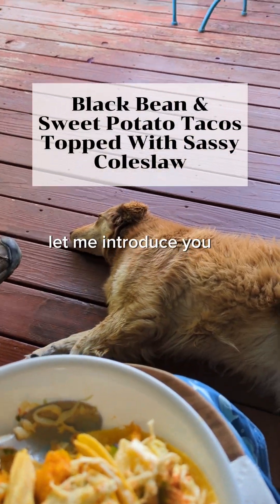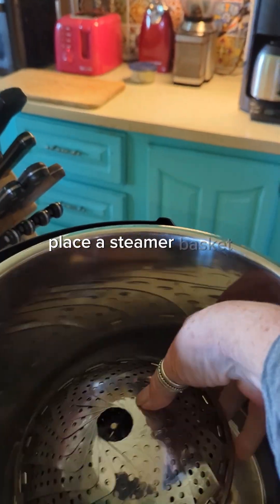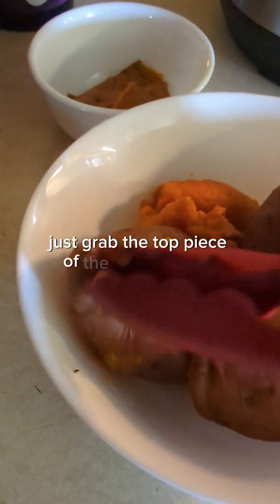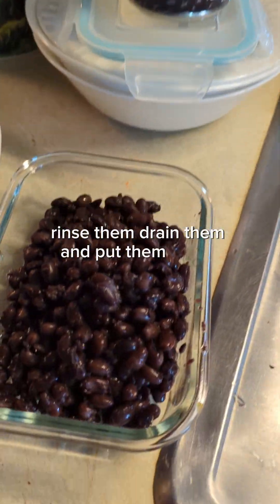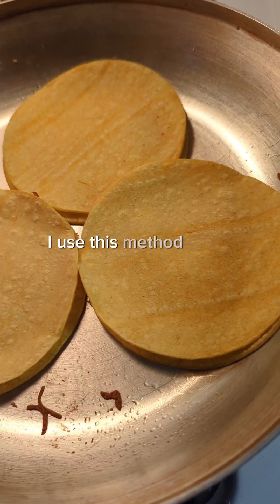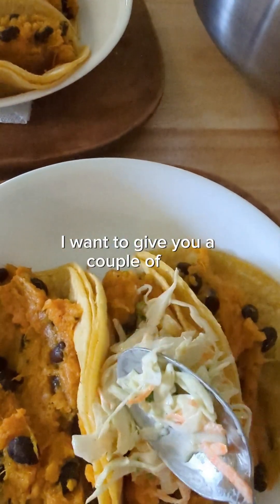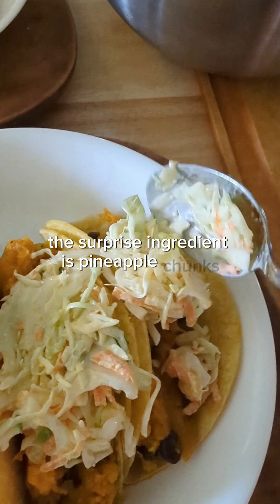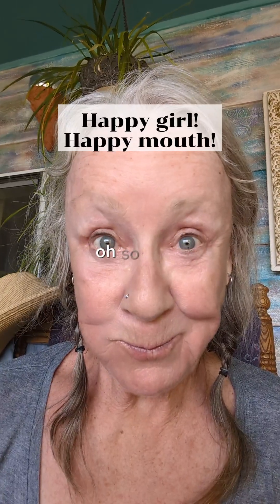Black Bean & Sweet Potato Tacos - savory, spicy & sweet - Lille Diane My Postcard Life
Black bean and sweet potato tacos - savory, spicy, and sweet - just in time for tacotuesday or any time!
Perfect for gatherings, potlucks and individual meals year round! Make extras for leftovers! You can also make burritos or burrito bowls with this easyrecipe